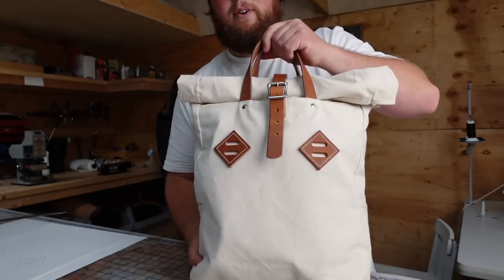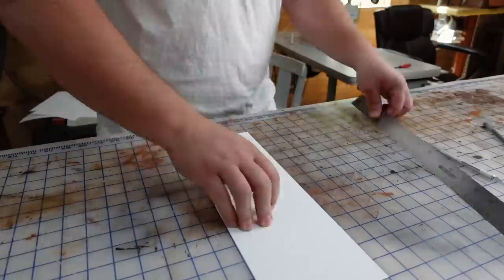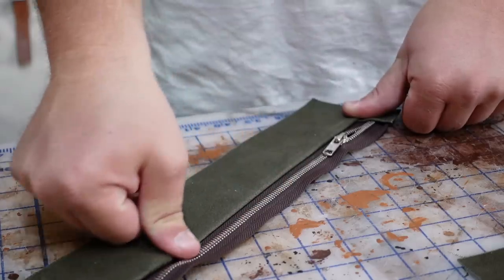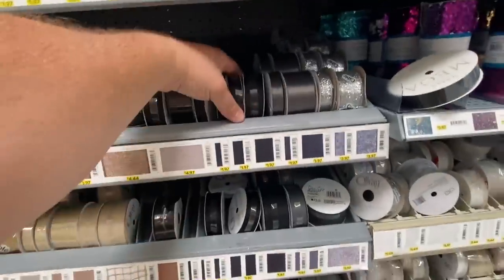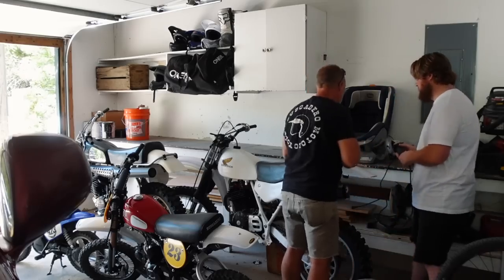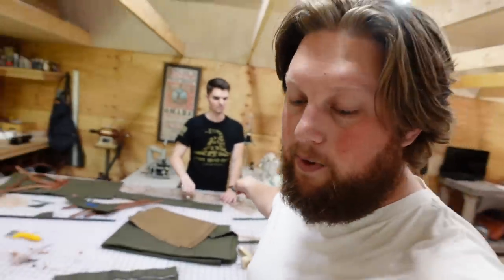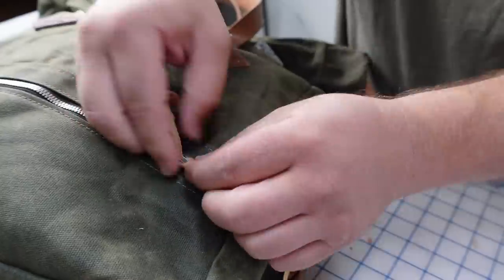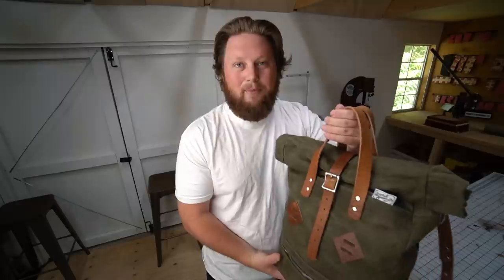Learning How to Make a Waxed Canvas Roll Top Backpack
Learn how to make a waxed canvas roll top backpack with me! What should we make next?

Shop the video links
Waxed Canvas
Waxed Canvas
Waxed Canvas